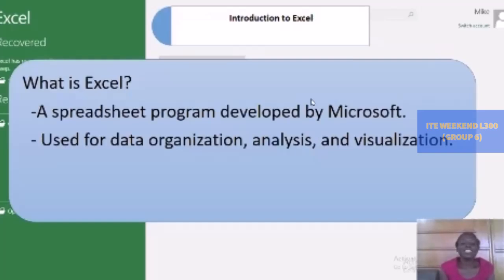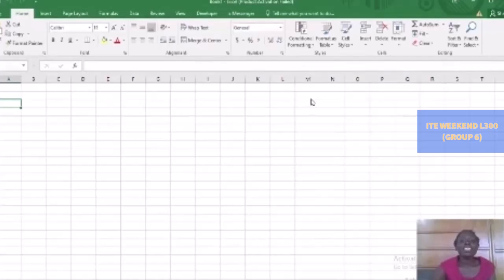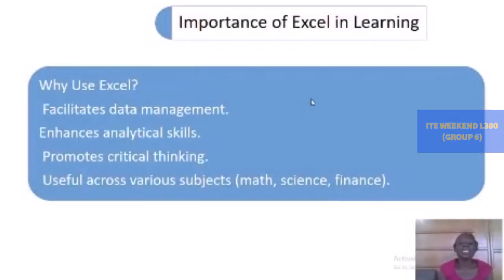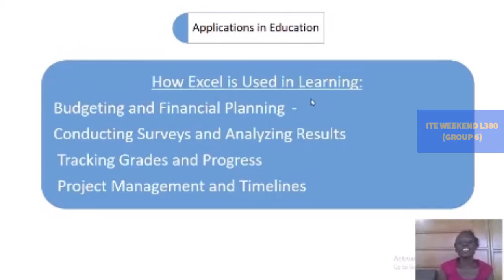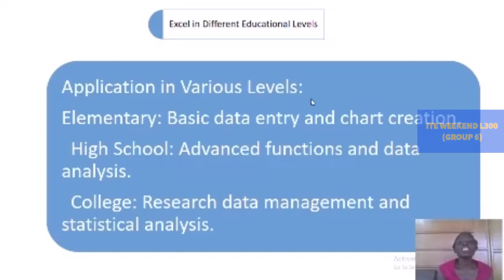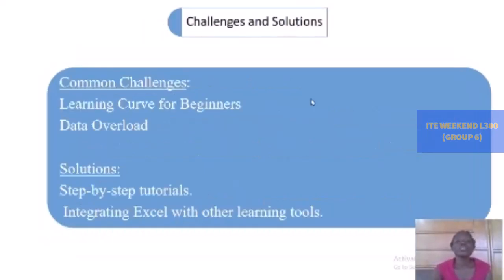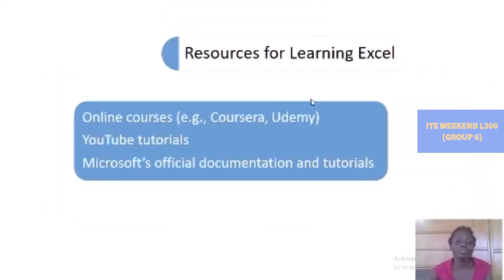INTRODUCTION TO SPREADSHEET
Follow me @nanayaw1tv on all social media hundles